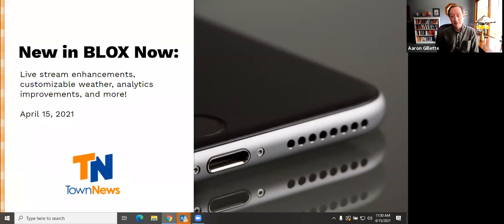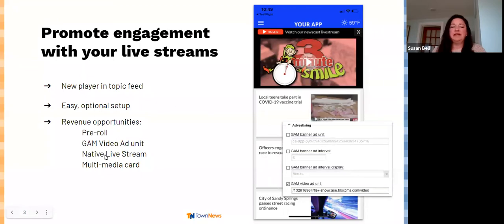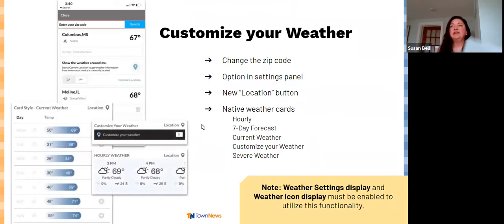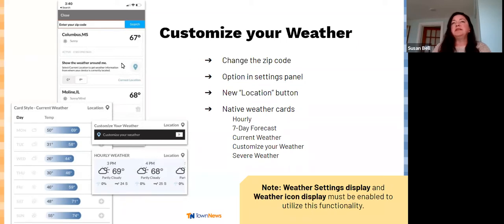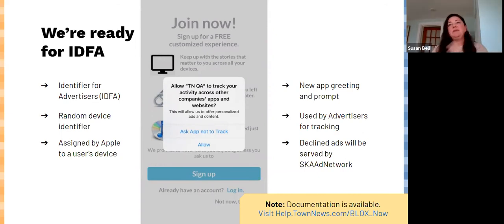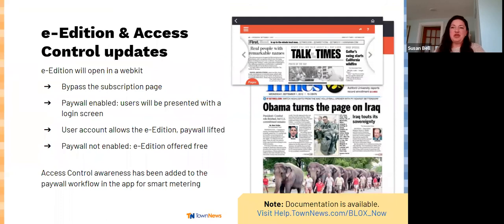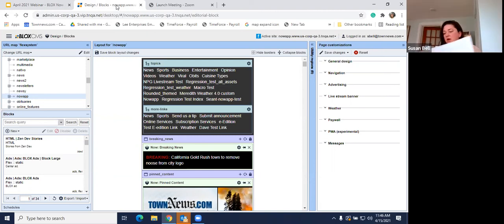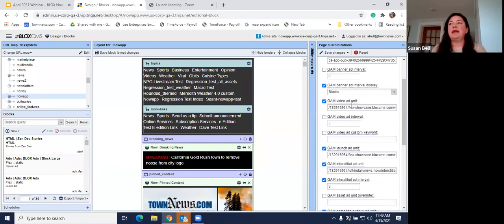New in BLOX Now: Live stream enhancements, customizable weather, analytics improvements, and more!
At our April 2021 customer webinar, Susan Bell, senior product manager at TownNews, highlighted new and exciting updates for the BLOX Now mobile app, including:
- Our new video player enables you to display live streams directly in your home topic feed, making it easier than ever to engage your mobile audience with live video.
- An all-new in-app weather experience keeps users coming back with location-based weather reports and user-customizable location lists.
- Get the latest updates on how TownNews has prepared for IDFA in Apple’s next software release.
- Learn how we are improving GA4/Firebase Analytics so you can better monitor your app’s performance.

00:00 Intro
01:06 Promote engagement with your live stream
03:15 Simplified & improved banner
05:32 Customize your weather
08:08 Changes for saving and sharing
09:19 We're ready for IDFA (Identifier for Advertisers)
11:17 Analytics improvements
13:00 e-Edition and Access Control updates
15:42 Live demonstration
17:23 Questions
21:44 Stay connected